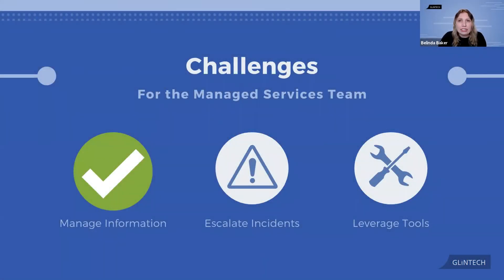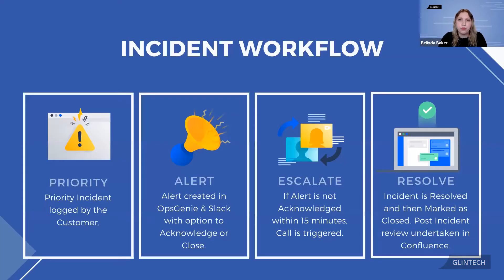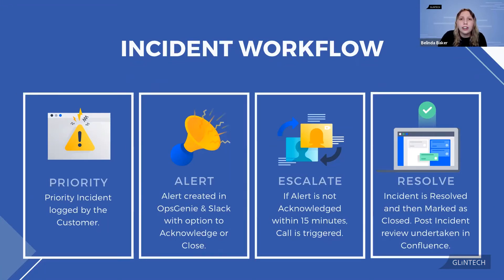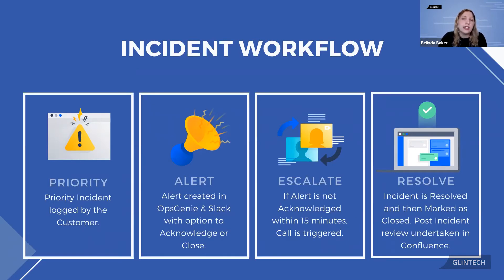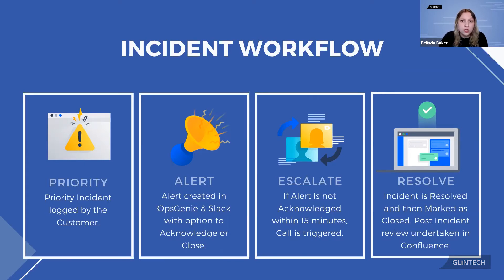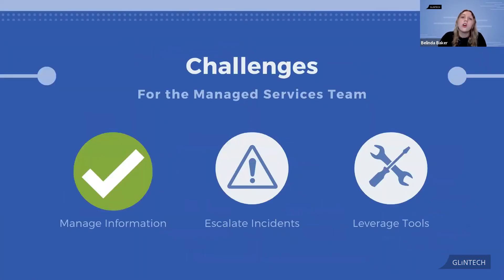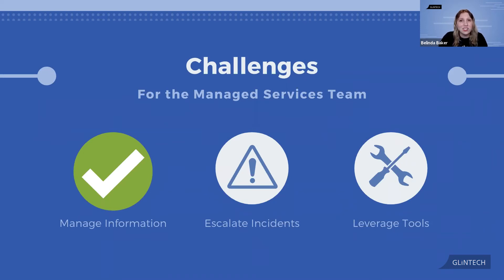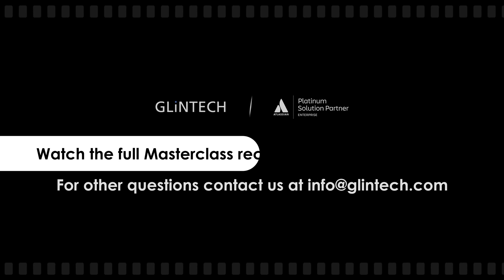Jira Service Management Use Case: Escalating Incidents (Tutorial Part 5/6)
Jira Service Management is the next generation of Jira Service Desk - but do you know what's changed? Are you leveraging the benefits of the new 'high-velocity ITSM' capabilities?

Our experience suggests, probably not. Join Belinda Baker as she explains how we can escalate top priority incidents through OpsGenie and Jira Service Management.